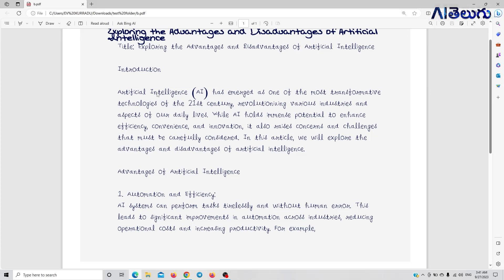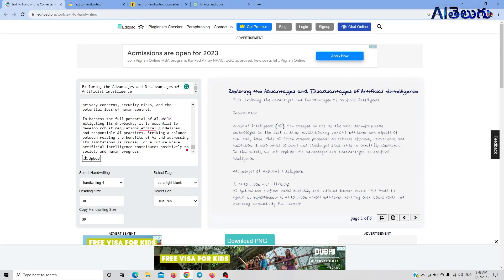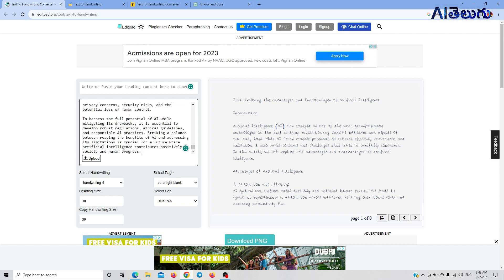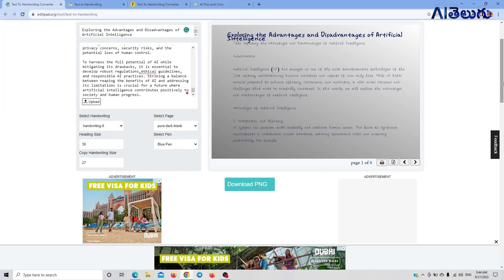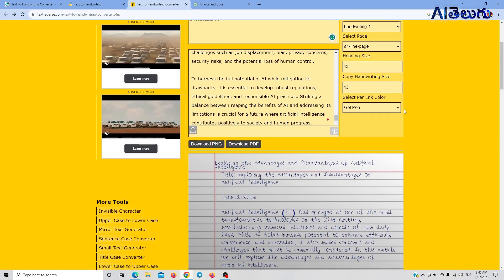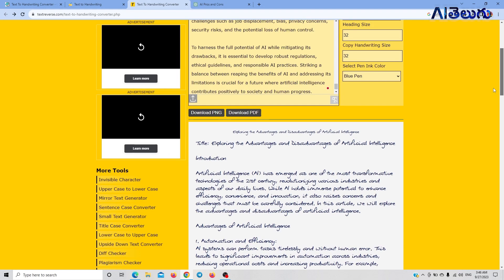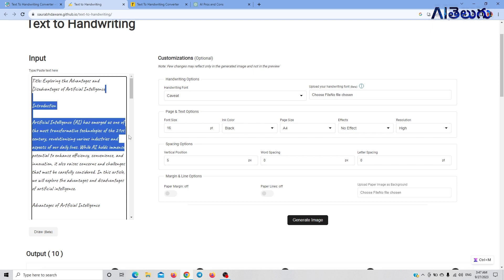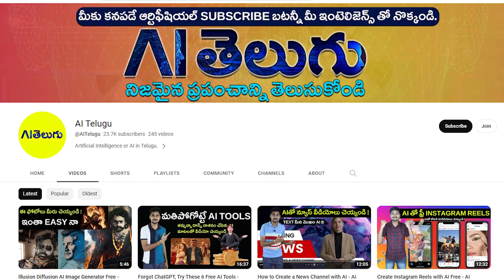Top 3 Text to Handwriting Converter AI Tools Free - AI Telugu